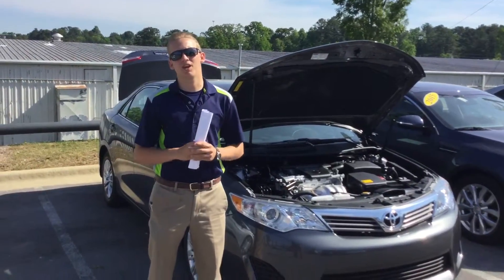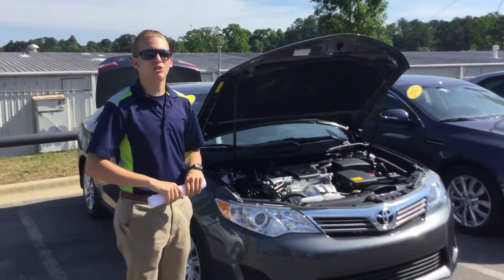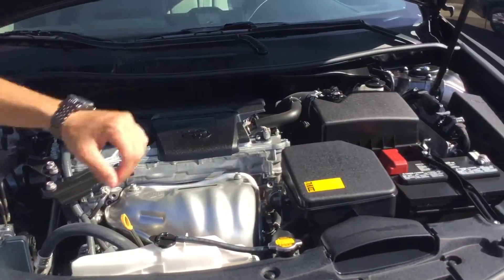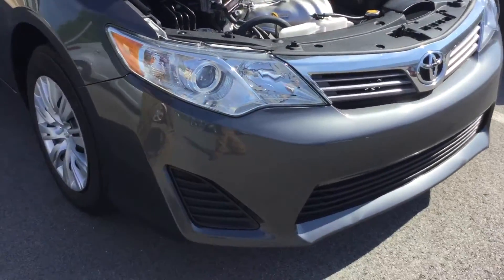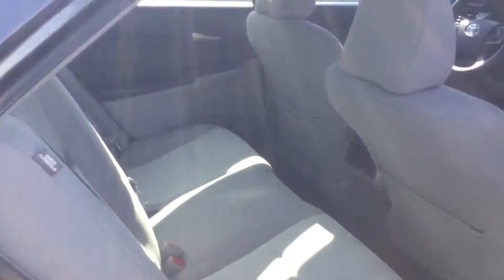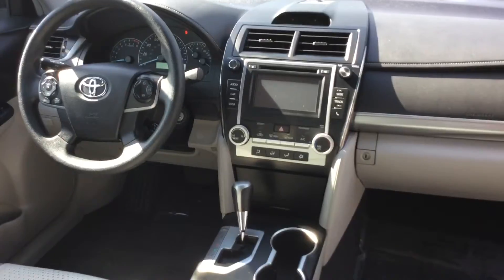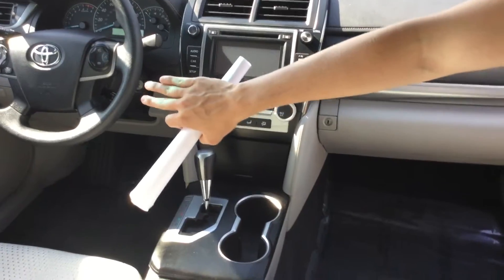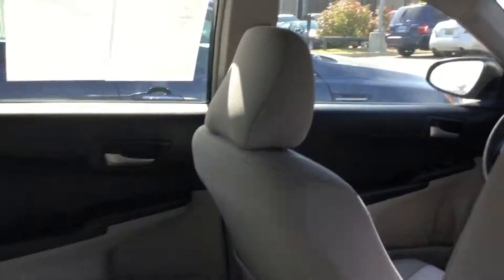2014 Toyota Camry for Madhuresh from Sam McCoy @ Tameron Hyundai